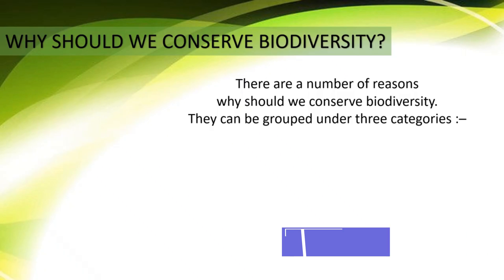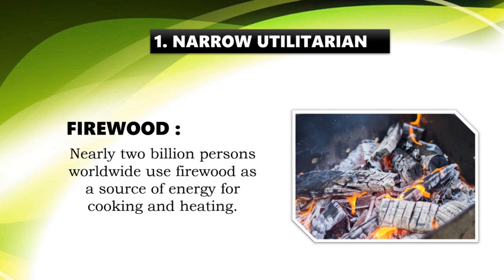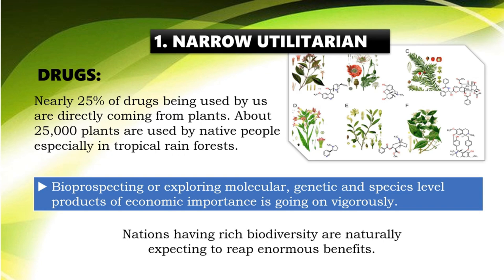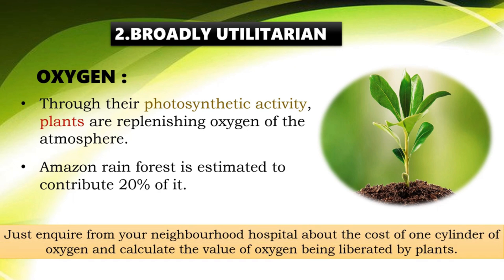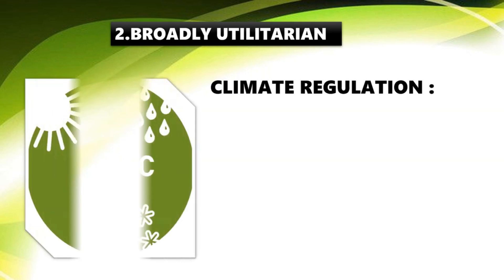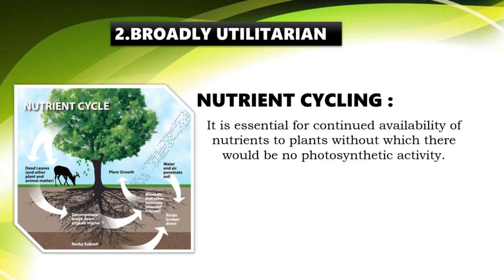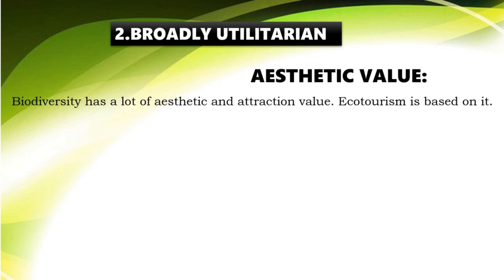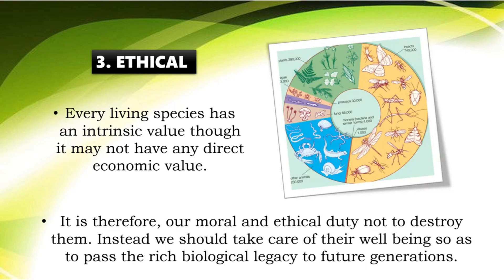Why should we conserve Biodiversity? ||Telugu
WHY SHOULD WE CONSERVE? || Biodiversity and Conservation in Telugu